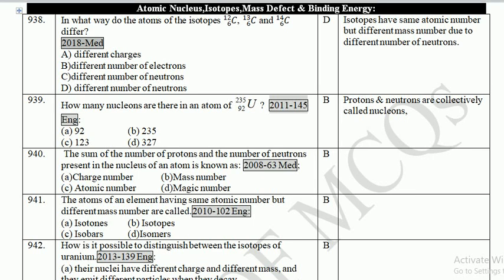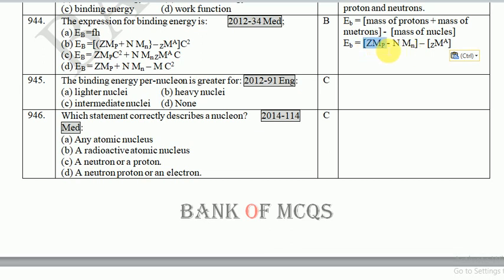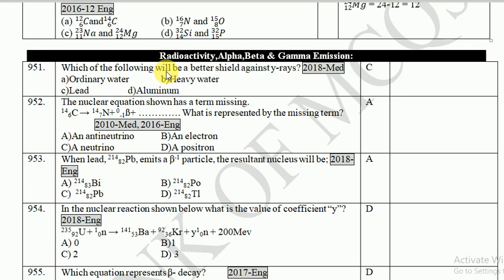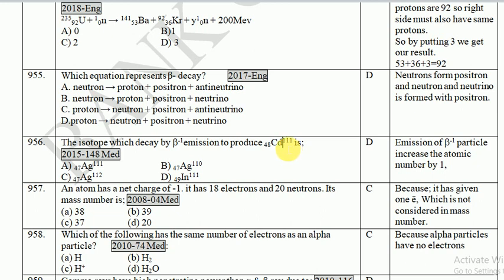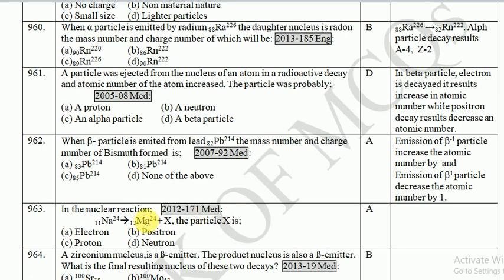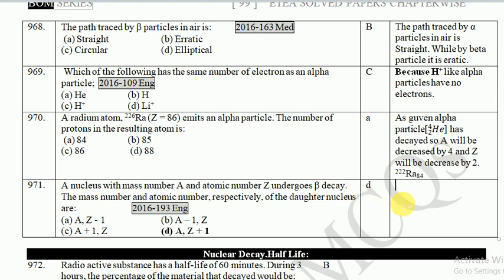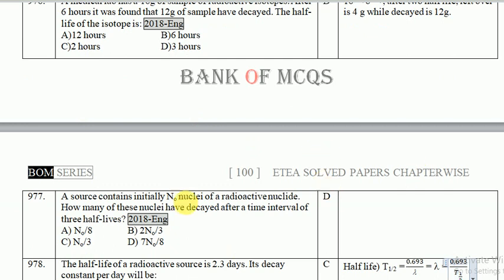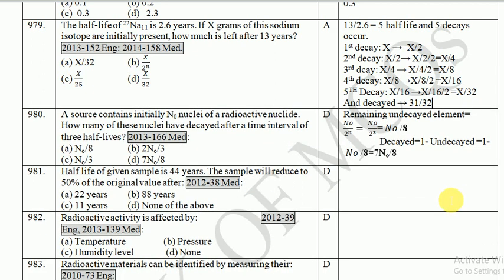Chap20 . Nuclear Physics ETEA past MCQs solution step by step